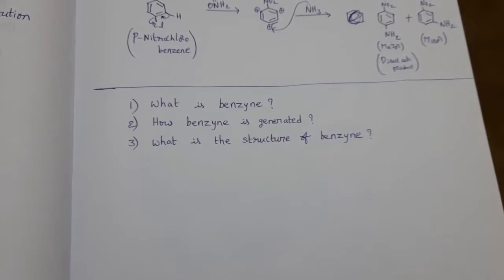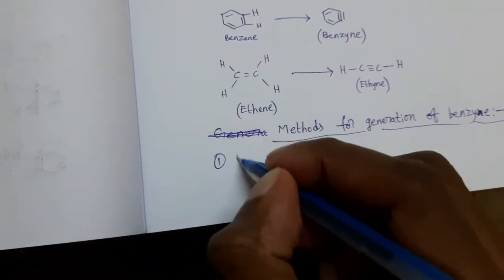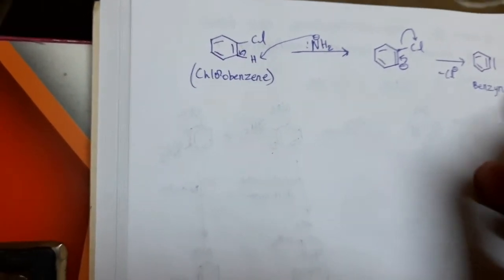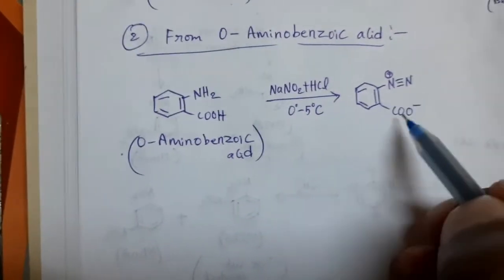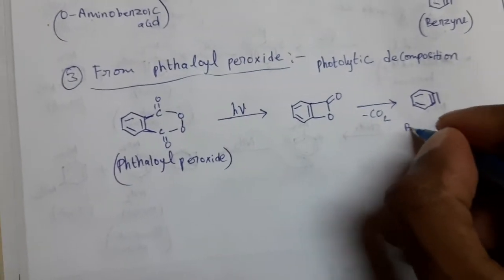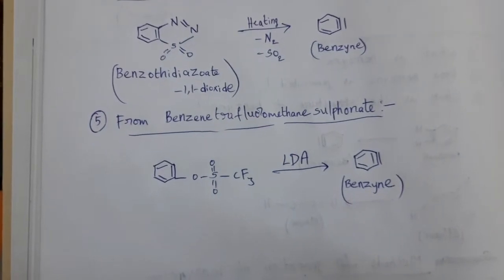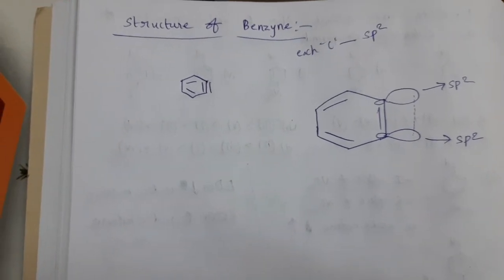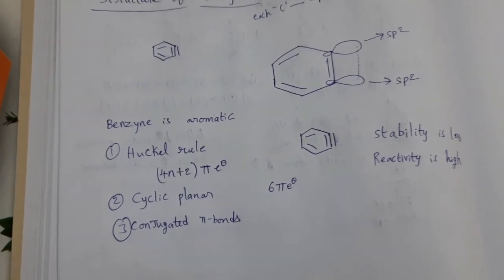1)what is Benzyne ? 2)How benzyne is generated ?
You will learn about benzyne , its generation and structure.